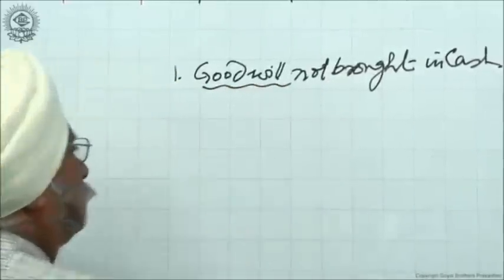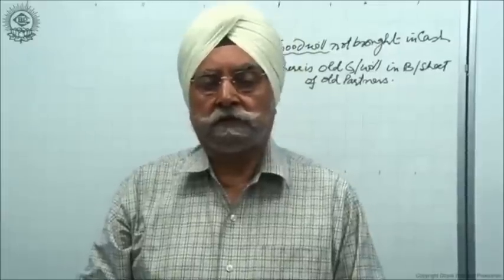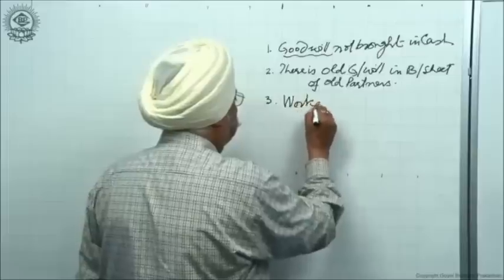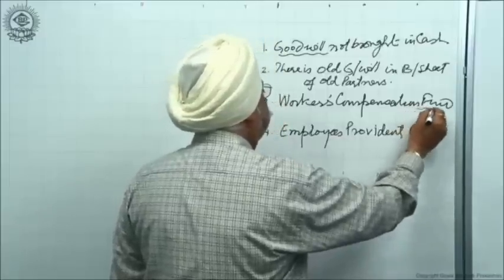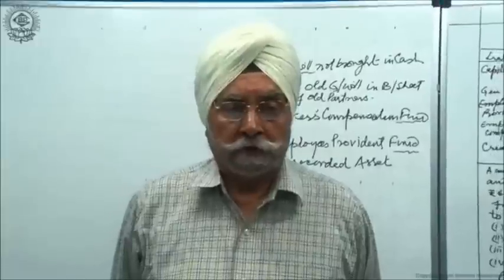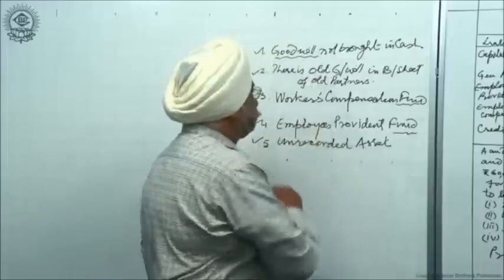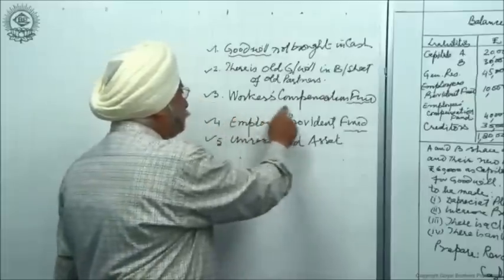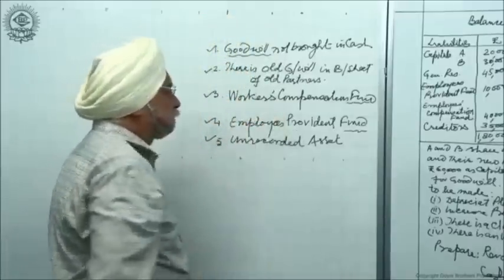Admission of a New Partner - CBSE Class XII Accountancy by Dr. Balbir Singh